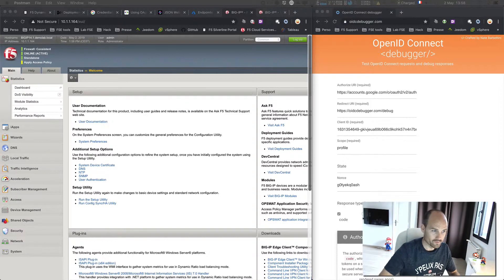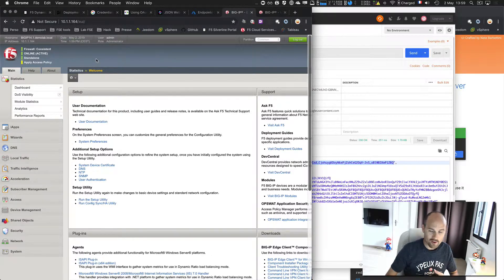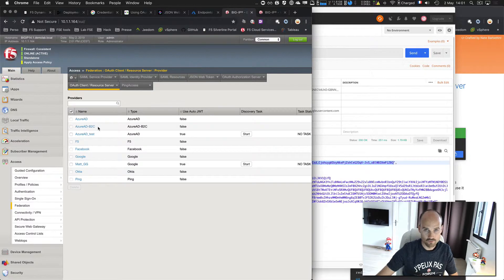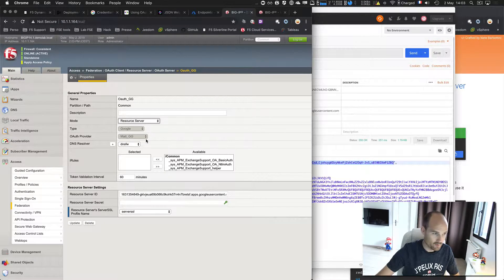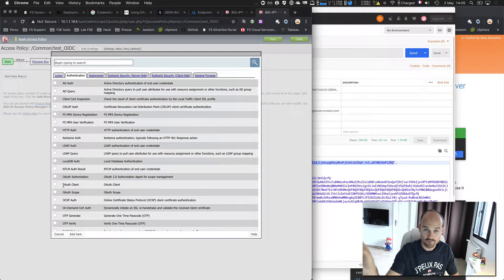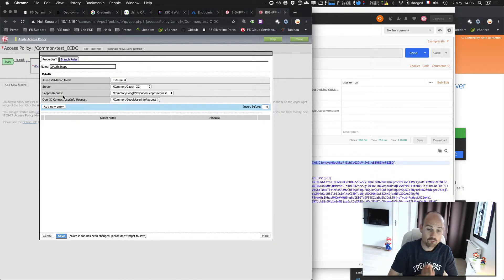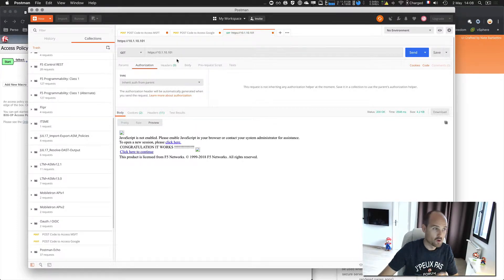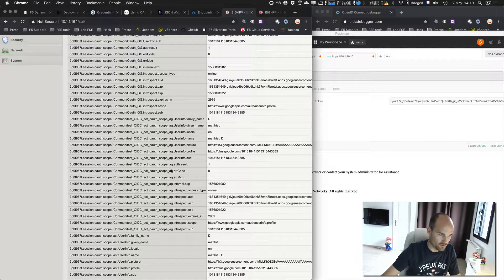Oauth2.0 and OpenID Connect with F5 APM - Part 2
How to validate an access token with F5 APM as Resource Server